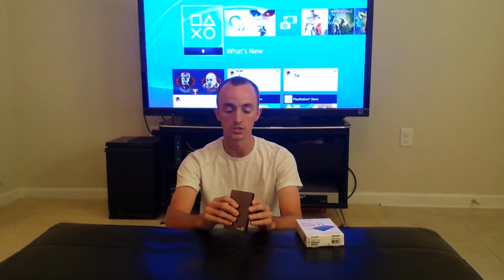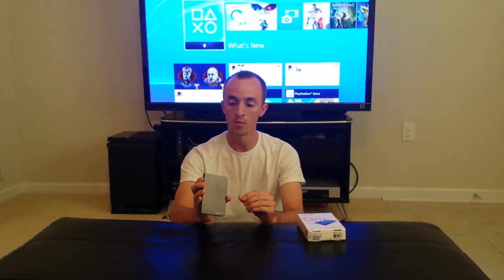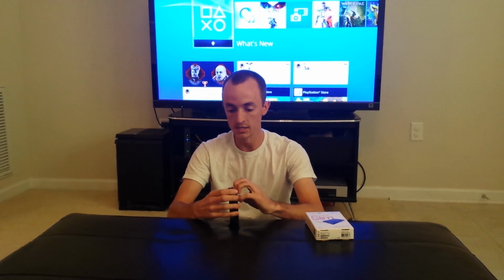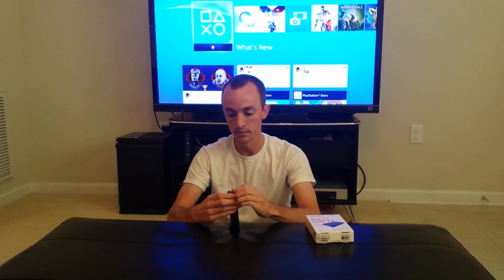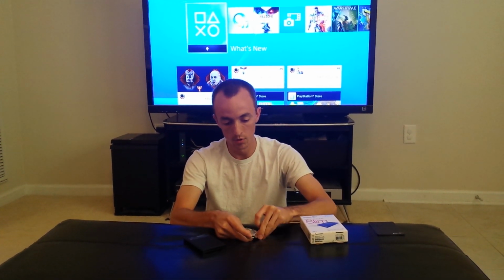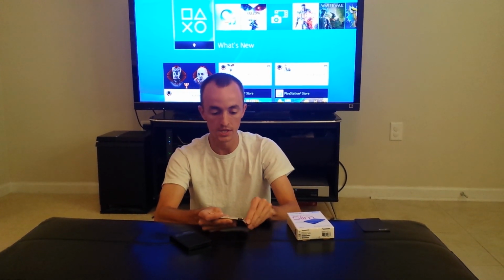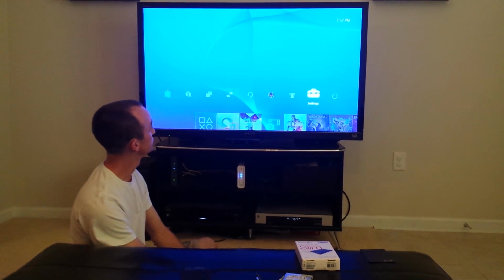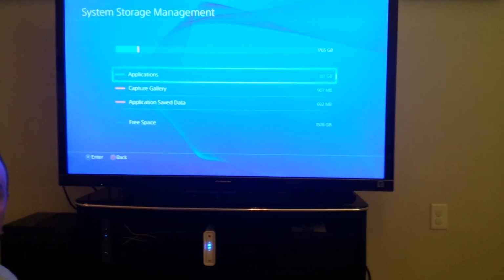PS4 upgrade 2TB Samsung M9T (Seagate backup plus slim)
Quick video on how to get a 2TB HDD for your PS4. Only one 2TB drive is currently available that actually fits into the PS4 (9.5mm). This is the Samsung M9T which can only be found (for now) inside the Seagate Backup Plus Slim portable drive.